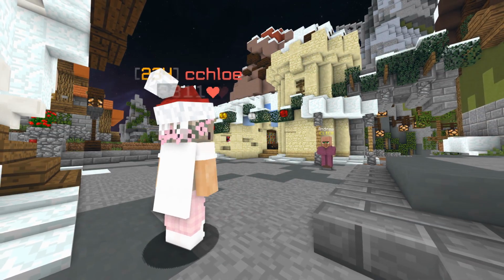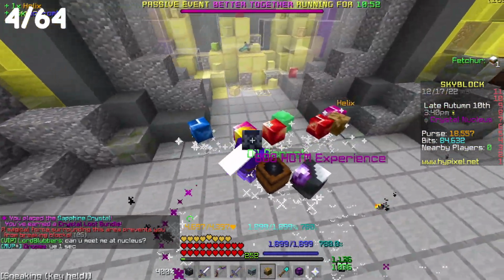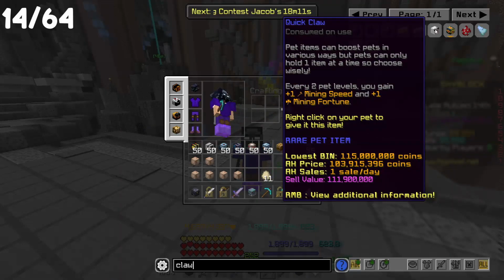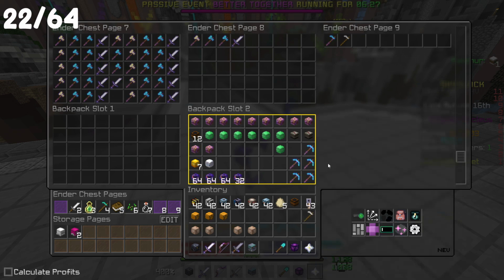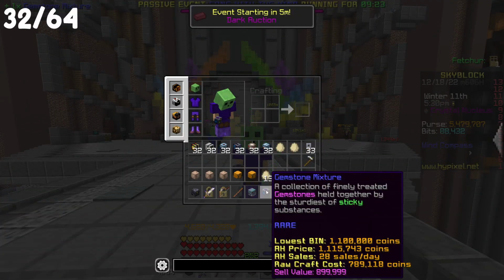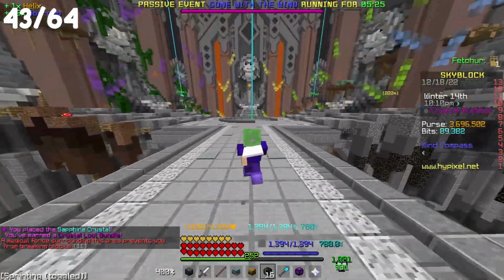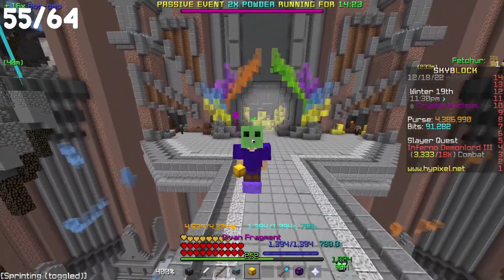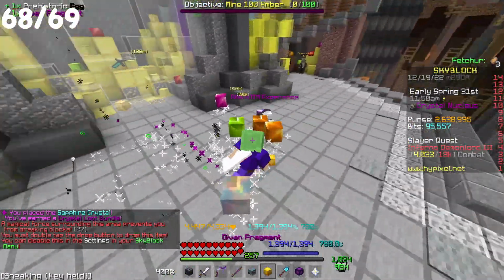I CANT BELIEVE THIS HAPPENED WTF!!! (hypixel skyblock)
Code cchloe in hypixel store